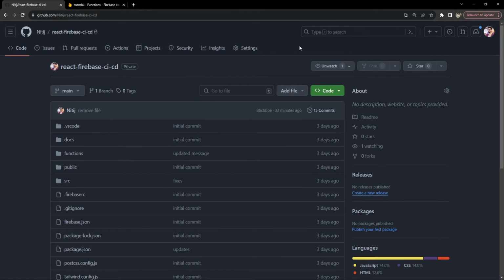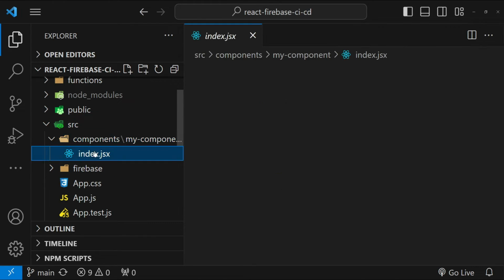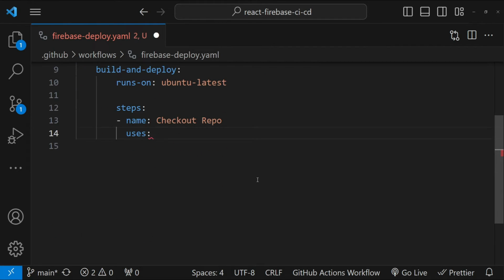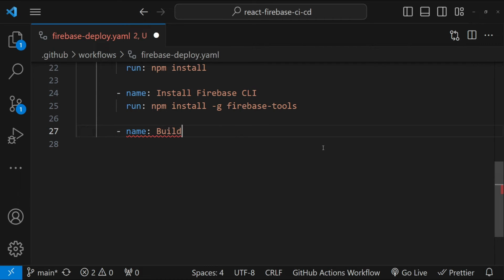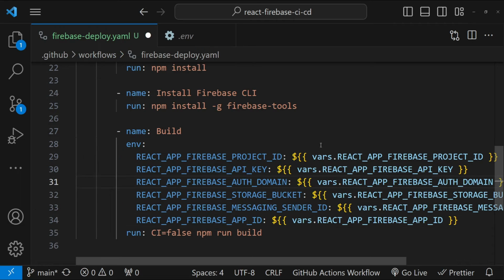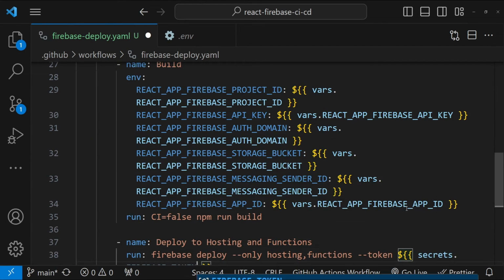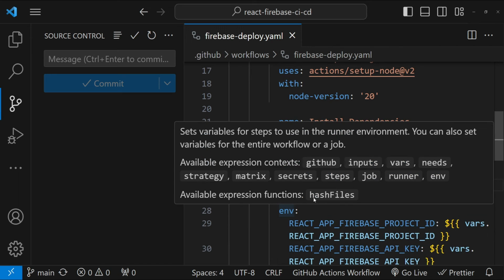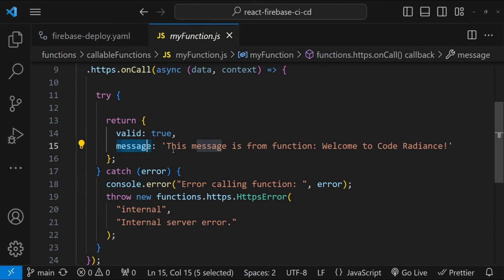CI/CD Mastery with React & Firebase: GitHub Actions & Environment Variables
🚀 Mastering GitHub Actions with React & Firebase: Unlock the Power of CI/CD
Jump into our latest tutorial exploring the integration of React, Firebase Functions, and GitHub Actions. This session is all about setting up and managing environment variables in CI/CD workflows, perfect for developers working with React and Firebase.

🌟 What You'll Discover:
📌 React App Deployment: Learn how to automate the deployment of React applications using GitHub Actions.
📌 Firebase Functions Integration: Explore how to set up and deploy Firebase Functions in harmony with your React app.
📌 Environment Variables in CI/CD: Understand the role and setup of environment variables in GitHub Actions for better workflow management.
📌 Efficient Workflow Practices: Gain insights into best practices for creating efficient CI/CD pipelines with GitHub Actions.

👨‍💻 Who Should Join:
🎯 React Developers looking to streamline their deployment process.
🎯 Firebase enthusiasts interested in integrating Firebase Functions.
🎯 DevOps and CI/CD practitioners focusing on GitHub Actions.

💡 Key Takeaways:
✨ A complete grasp of automating React and Firebase deployments.
✨ Practical skills in managing and using environment variables in GitHub Actions.
✨ Enhanced understanding of creating and optimizing CI/CD pipelines.

💌 We Value Your Input:
💬 Share your thoughts and feedback in the comments. Let's make this a collaborative learning space!